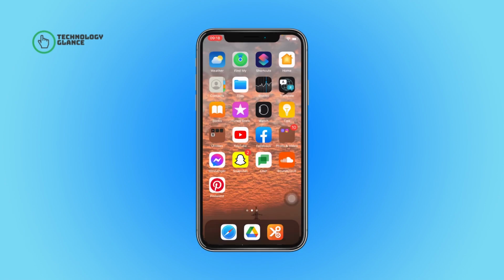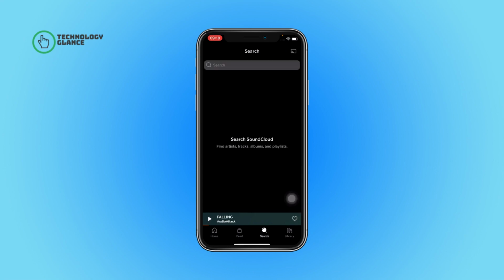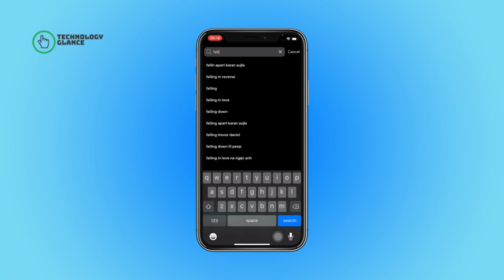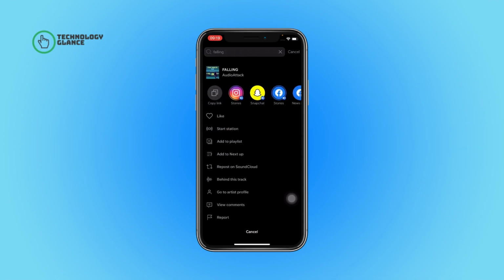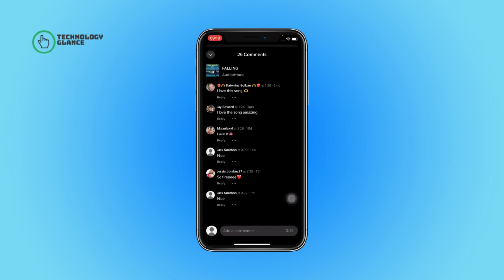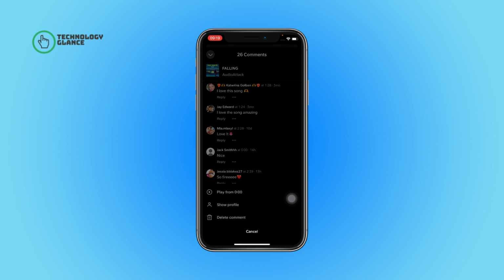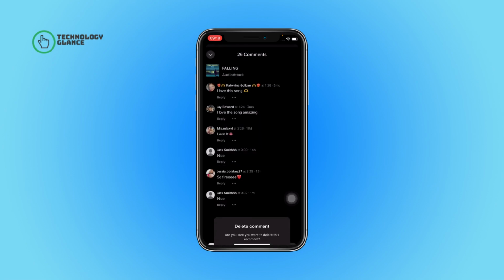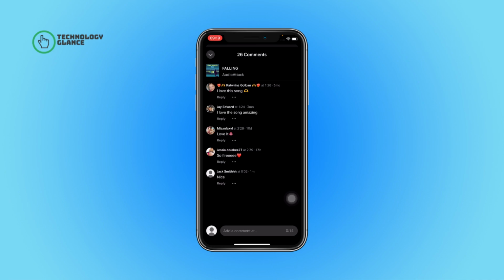Oops! How to Delete a Comment You've Made on a SoundCloud Track | Technologyglance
We've all been there - you're listening to a great track on SoundCloud, and you want to share your thoughts with the artist and other listeners. You leave a comment on the track, only to realize later that you've made a mistake, or your comment doesn't reflect what you really meant to say. Luckily, SoundCloud makes it easy to delete your comments and correct any errors.

In this tutorial, we'll show you how to delete a comment you've made on a SoundCloud track, both on the website and the mobile app. We'll guide you through the steps of accessing your comments, selecting the one you want to delete, and confirming the removal.

By the end of this tutorial, you'll know how to delete your comments on SoundCloud tracks with ease and take back your words when needed. So if you're ready to clean up your SoundCloud comments, watch this tutorial and start deleting today!